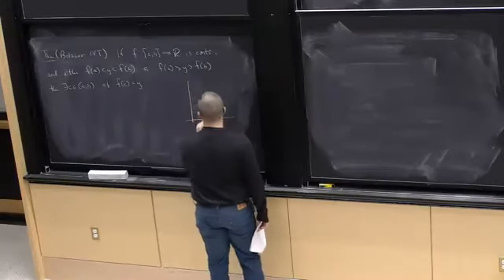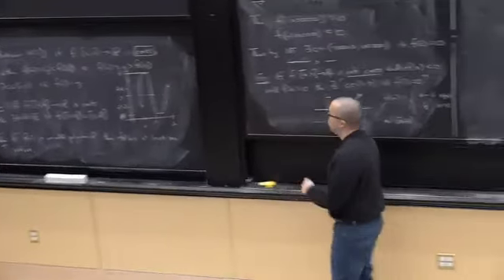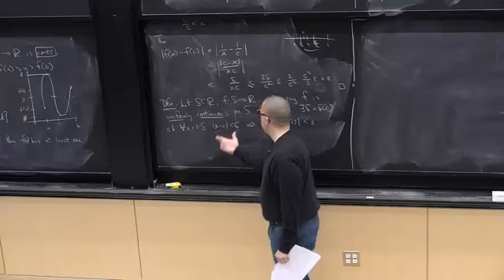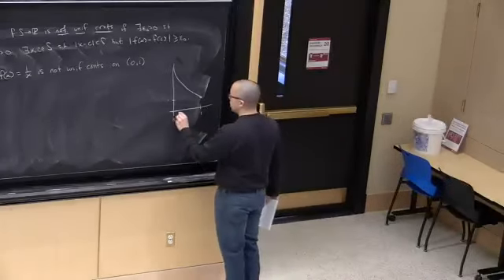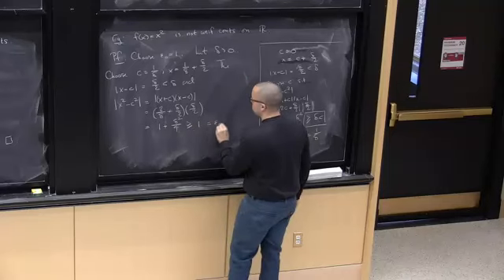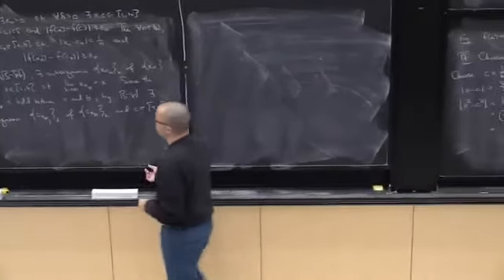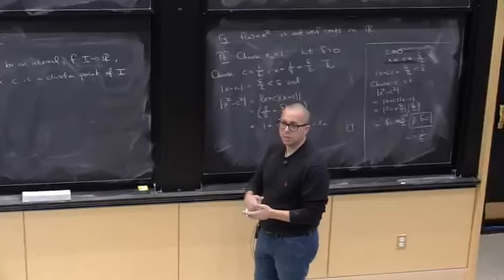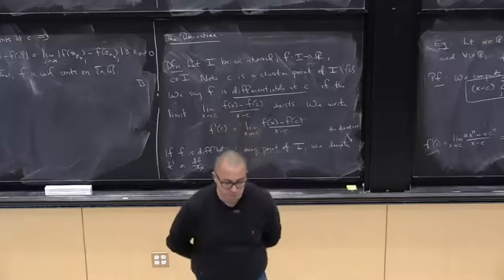Real Analysis - MIT - Lec 17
Lecture 17: Uniform Continuity and the Definition of the Derivative

Description: We wrap up our current study of continuous functions by considering uniform continuity. We show that uniform continuity is equivalent to continuity on a closed and bounded interval, and begin to consider the derivative of a function.